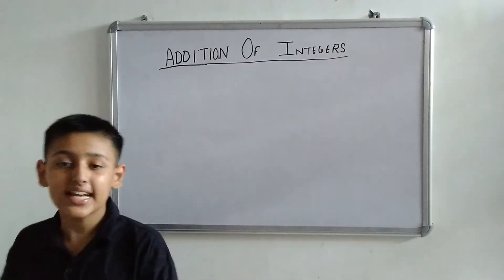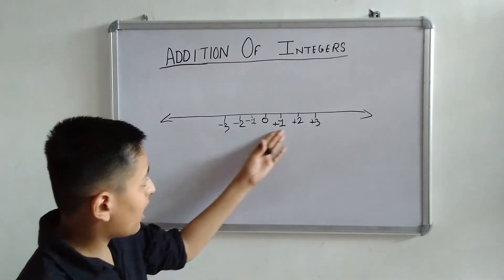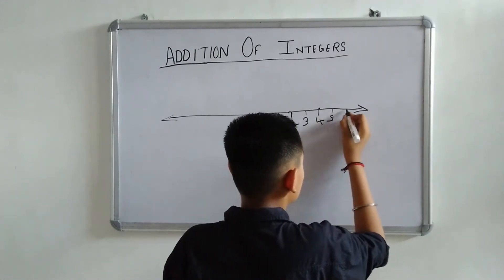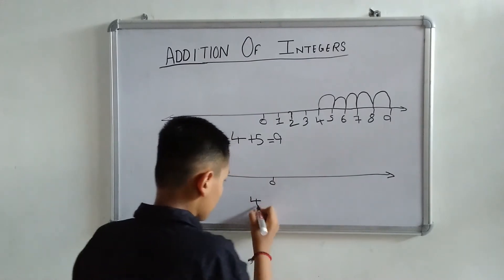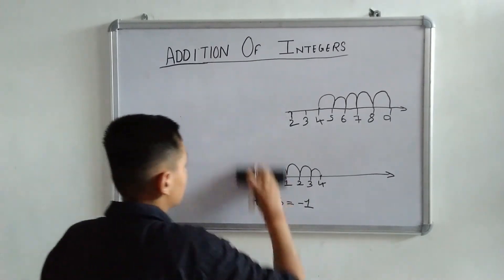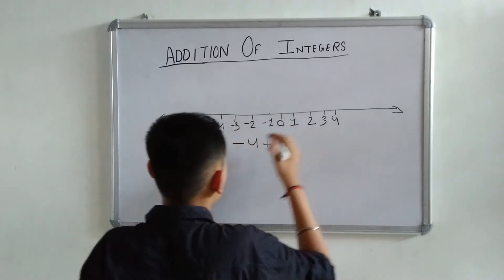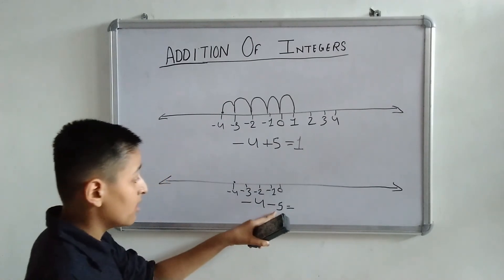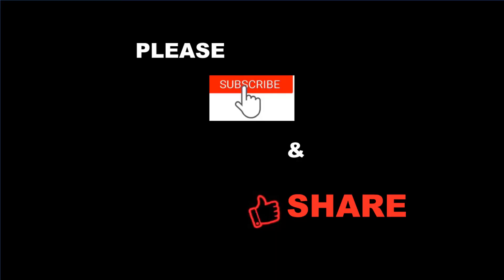Math Tutorial II Addition of Integers II II By Namish Lather II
Quick and easy learning of addition for learners.